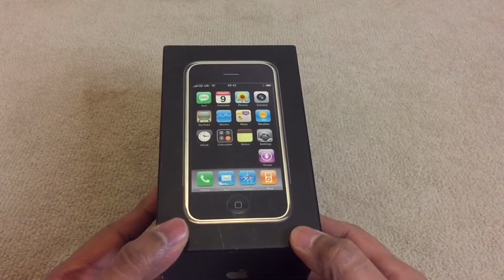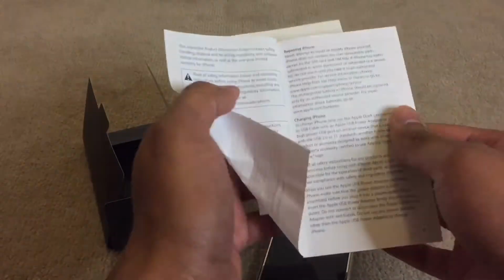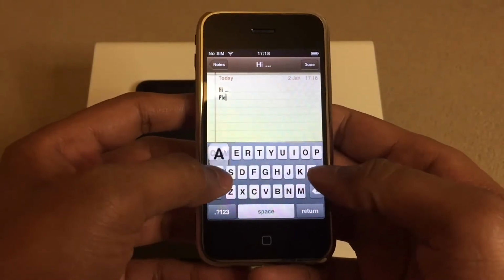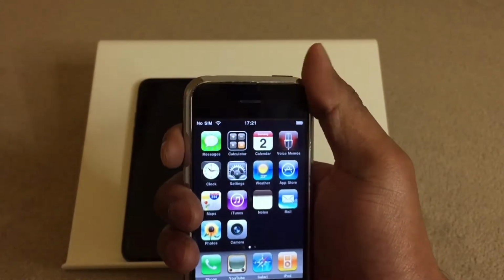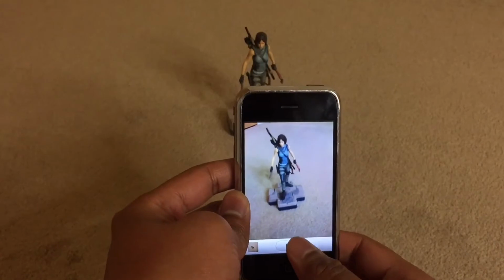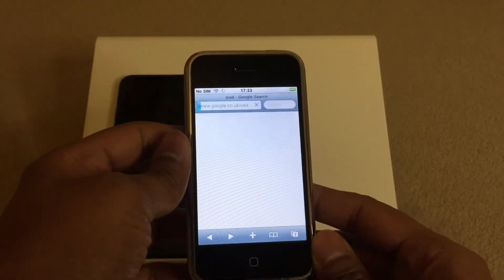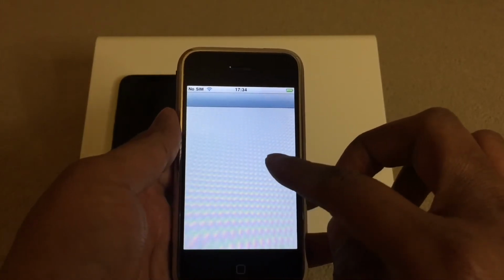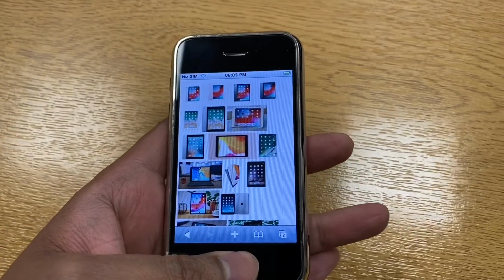Original iPhone Vs iPhone 11 Pro Max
Let’s take a trip down the memory lane and unbox the original 2007 iPhone, once again and compare it with the latest 2019 iPhone 11 Pro Max. This is going to be super fun and nostalgic